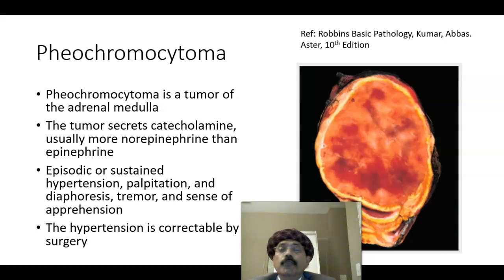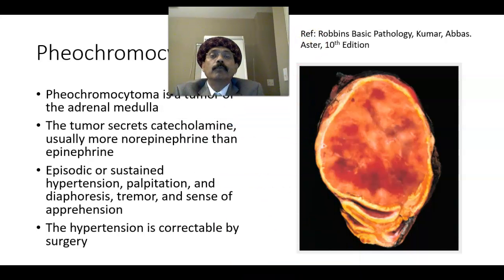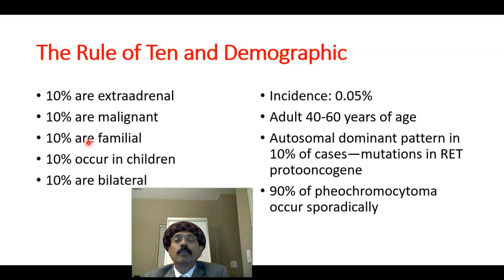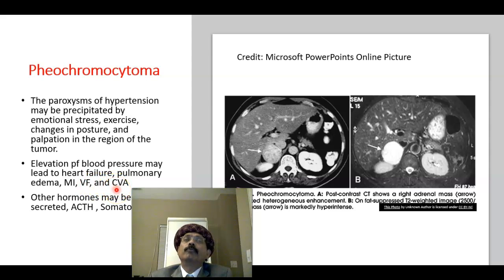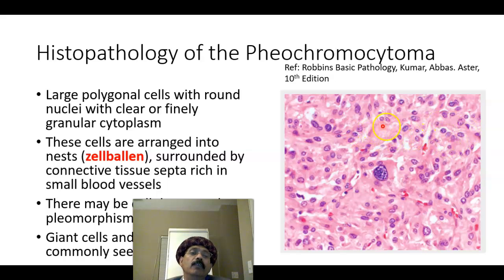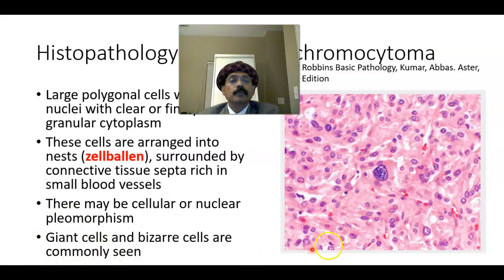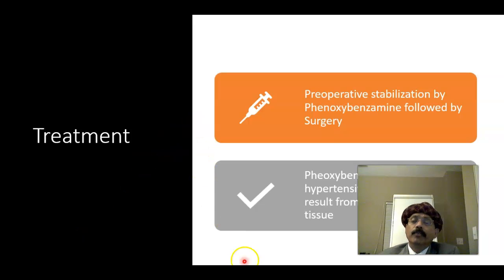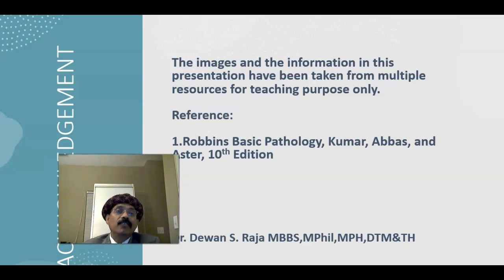Pheochromocytoma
Definition
Signs and symptoms
Rule of Ten
Histopathology
Lab tests
Imaging
Treatment